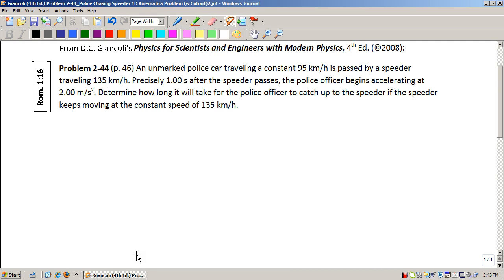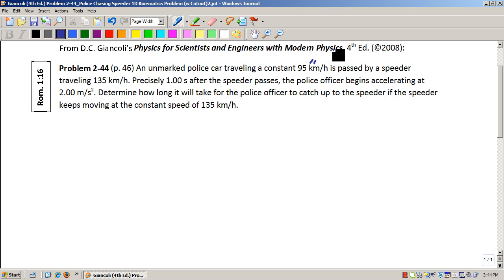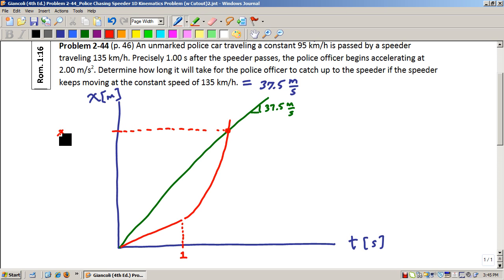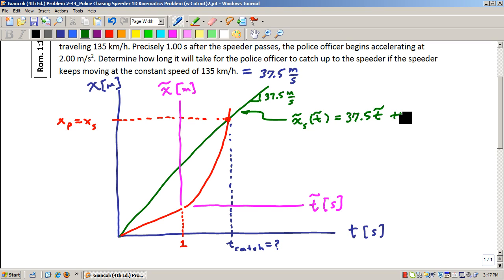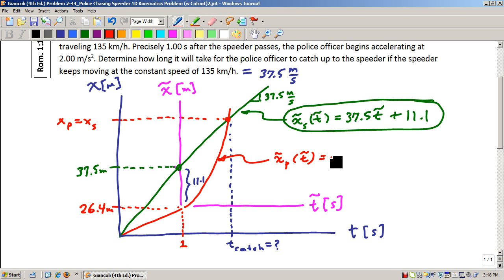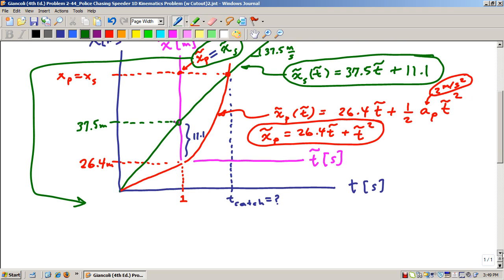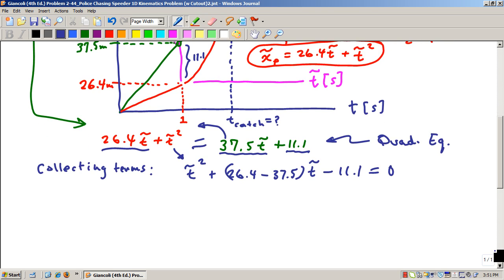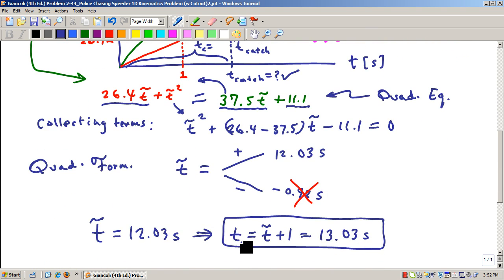Giancoli 2-44 Physics Police Speeder 1D Kinematics SOLUTION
Solution of the police-speeder 1 D kinematics problem:

An unmarked police car traveling a constant 95 km/h ...